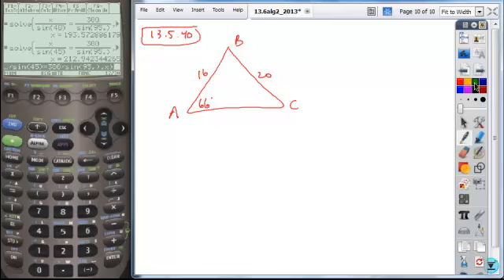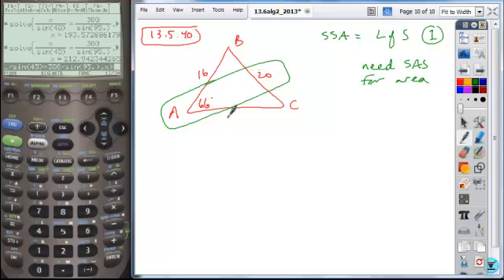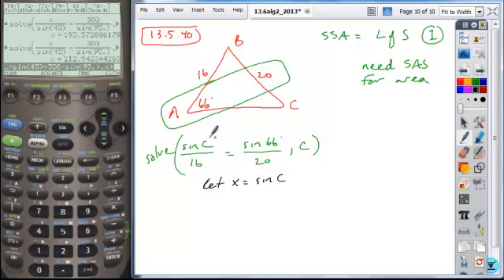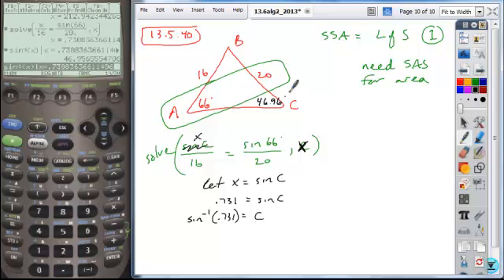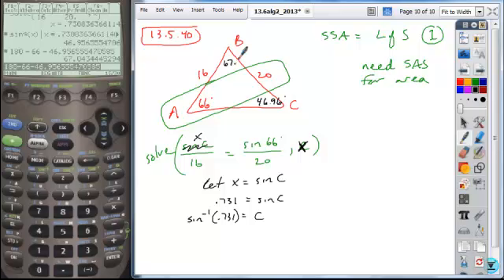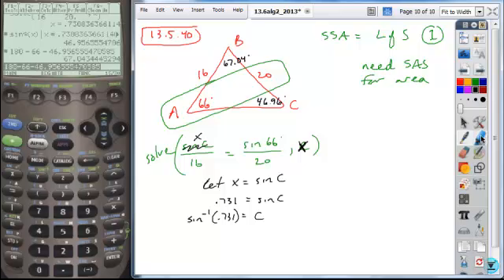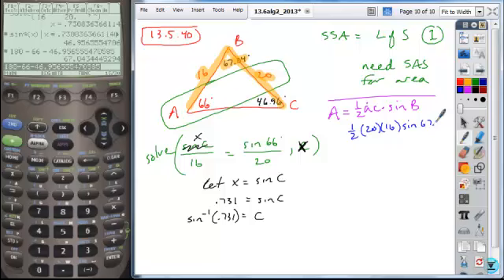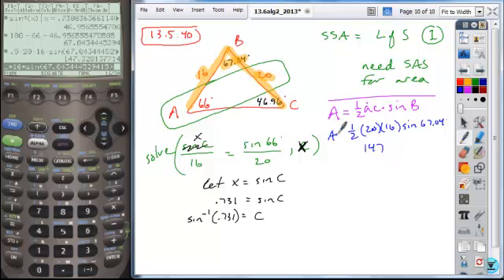135alg2_hw40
13.5 alg2 hw #40